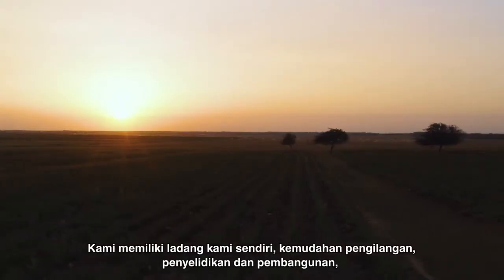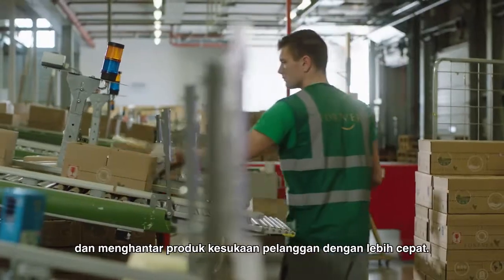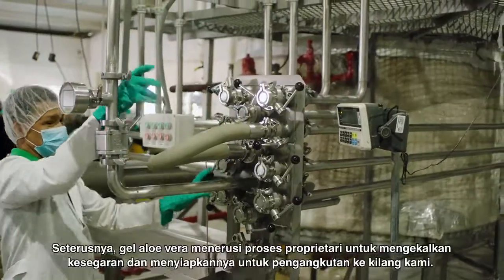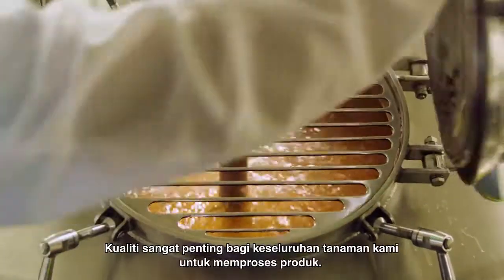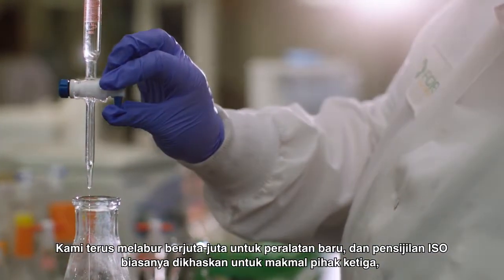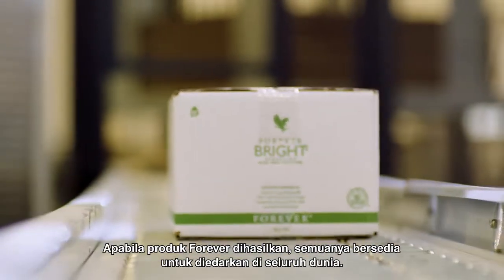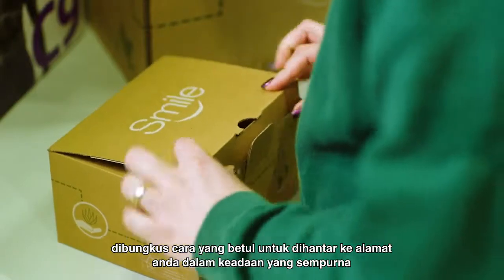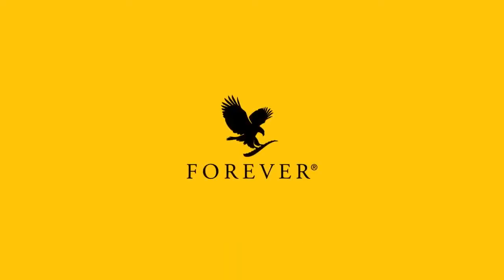Daripada tumbuhan Kepada produk Kepada anda